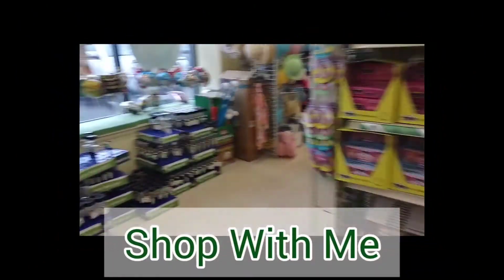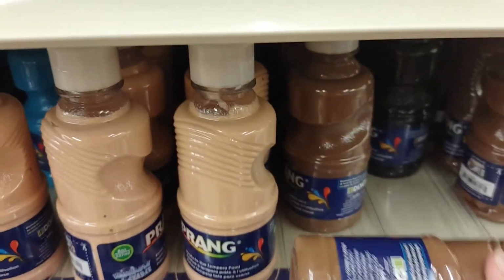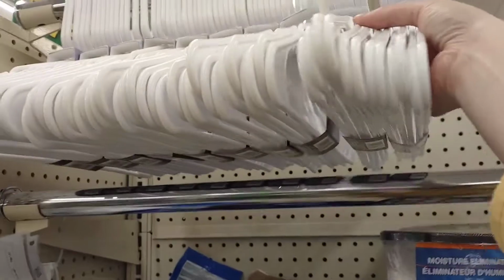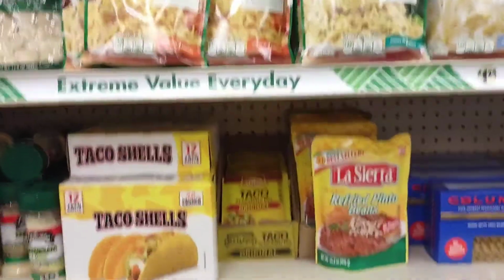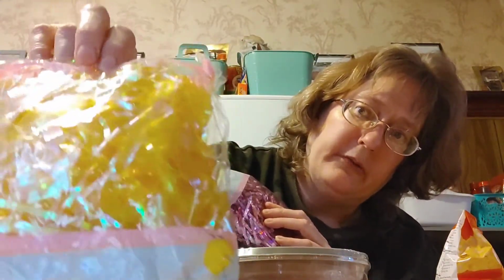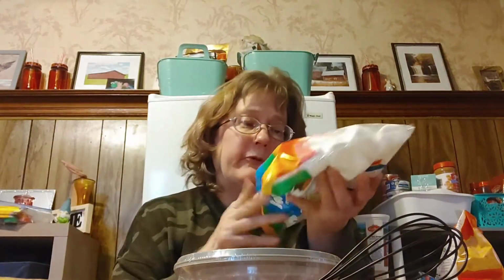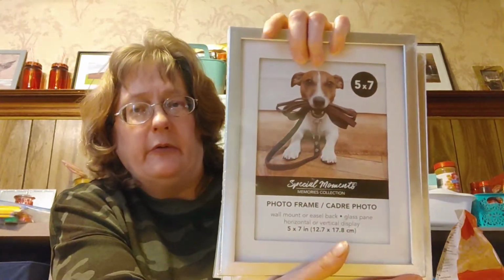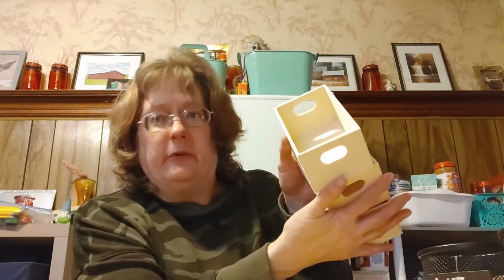Huge Craft Haul From Dollar Tree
Hi everyone got a huge haul here today. Going to be doing some great videos turning random items into something fabulous. Plus great food ideas. Coming up this afternoon, we have pur first exciting turn this into That video. It will wow you!
Need 20 subs to give away a 5 items prize pack from Dollar Tree must be u.s. residents, and sub ex to my channel.
Mom of Four Boys. Here's link to her video.

The colds hitting my house changed everything up please check out what my kids have for lunch shorts. Available in my Shorts Player's List. My menu planning videos can be found in Lettuce Eat Player's List.
Check out my list of links below including my email, Pinterest, Facebook and Facebook Group. We're on our way to 1,100 K  let's get there my friends to issue out two $10 Dollar Tree gift cards. If new comment you are new, be subbed and a u.s. resident. If already comment, make sure you are subbed. And a u.s. resident. If won in the past 60 days you're not qualified until 60 days has passed.

Meal planning video through the 26th including lunches for winter break.